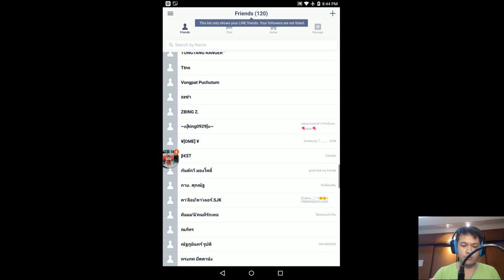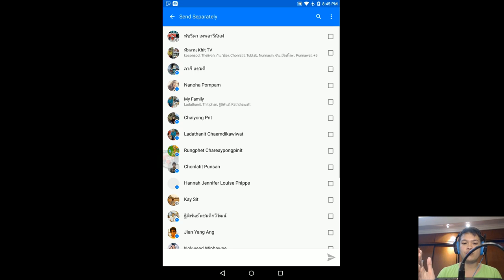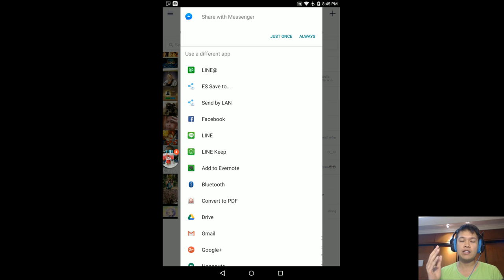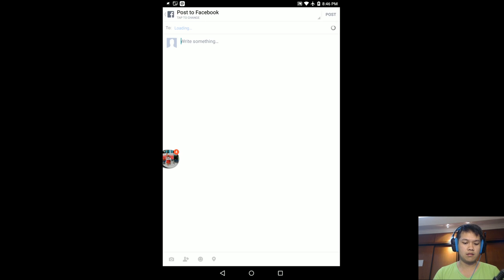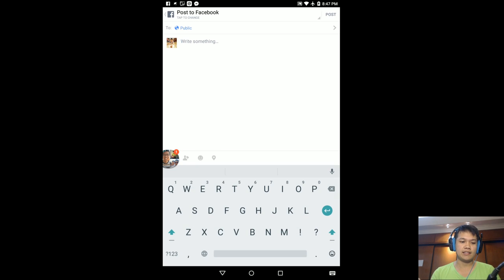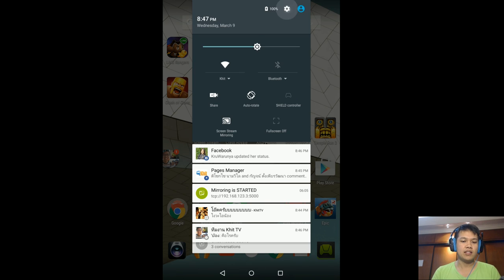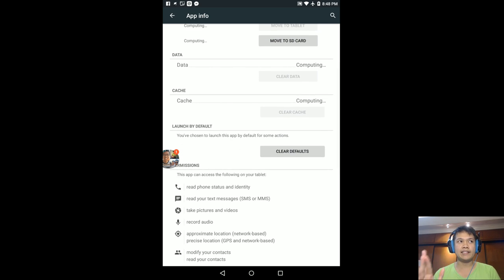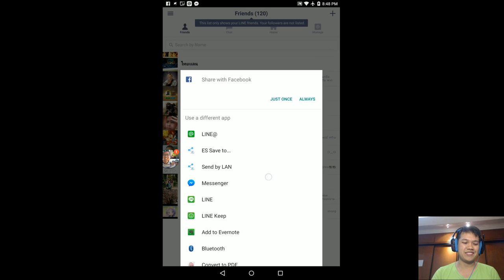How to set and clear a default app on Android